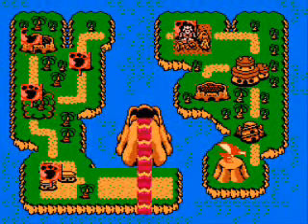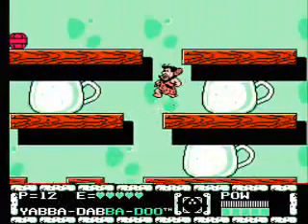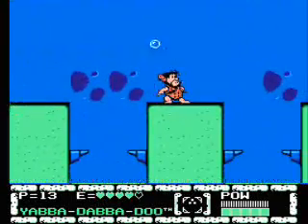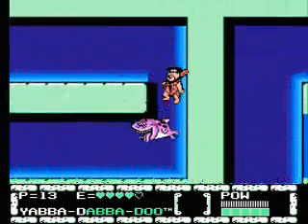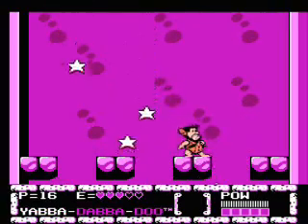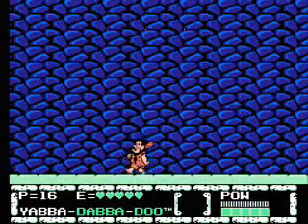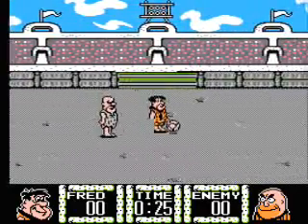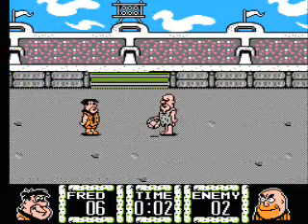Let's Play The Flintstones: The Surprise at Dinosaur Peak! | 04 | Roundball Rock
Fred and Barney's quest takes a turn for the weird in this exciting installment!